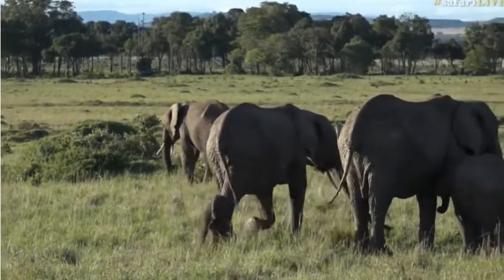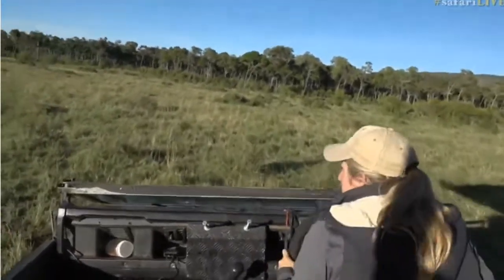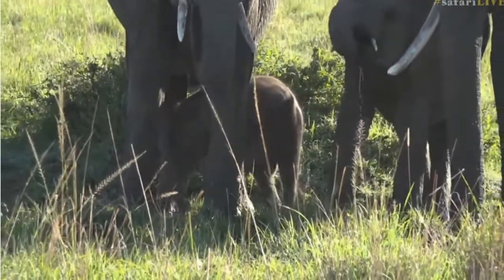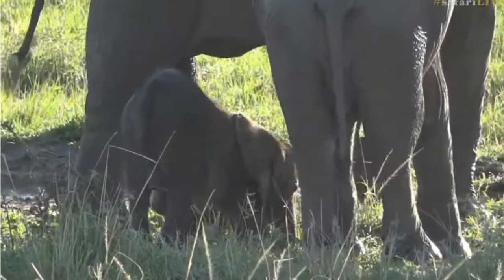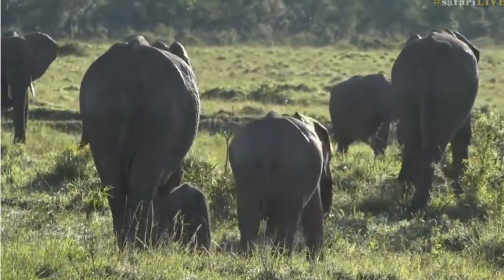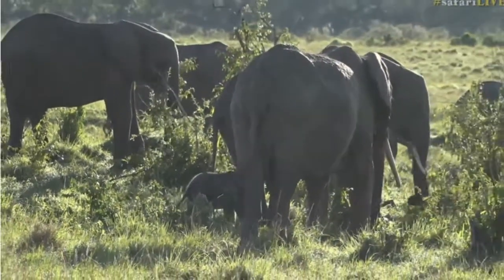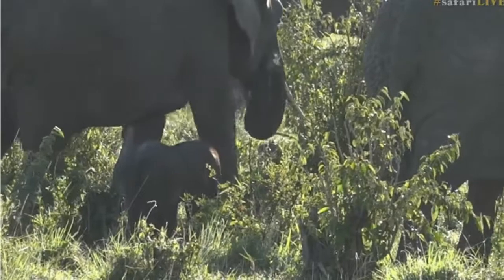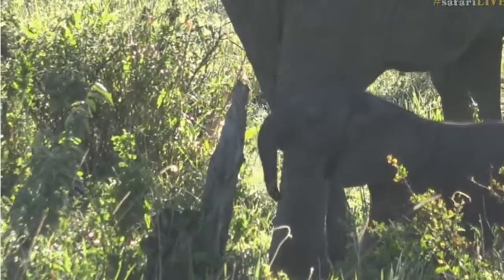Sept 21, 2017 Sunrise New baby Ellie learning to use his trunk and feet with Tayla in Kenya